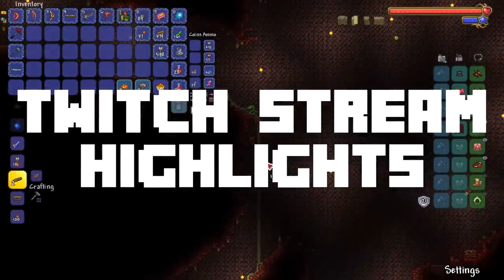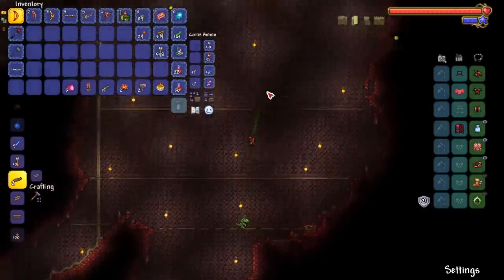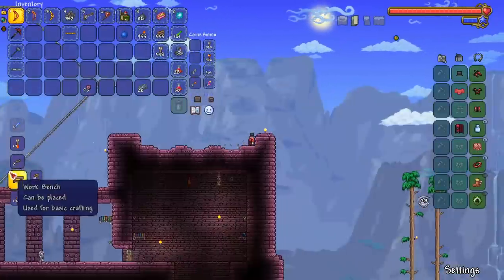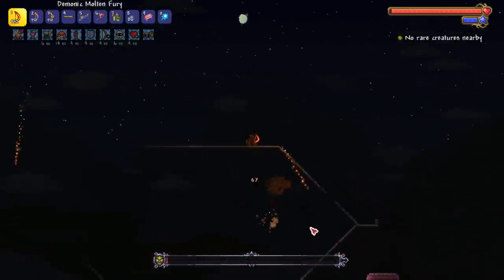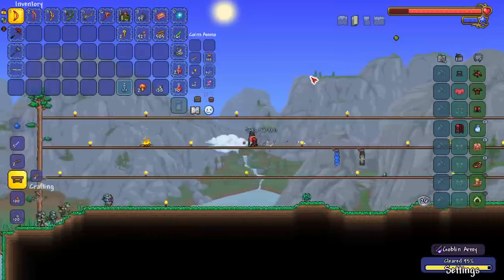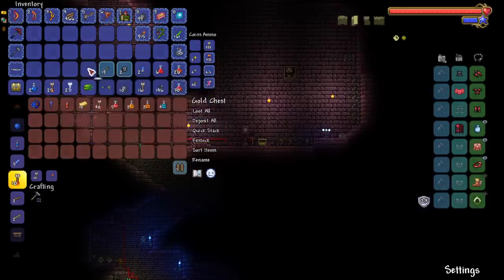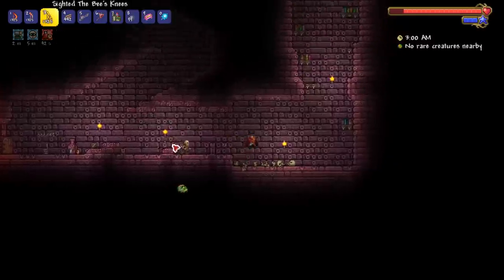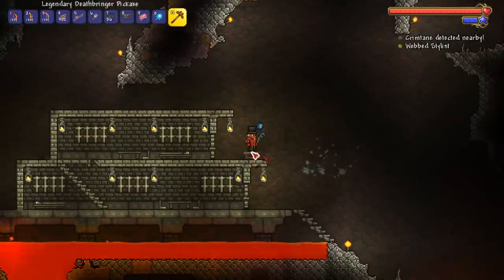HOW TO KILL SKELETRON WITH NO EFFORT...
My new favorite way to fight Skeletron.

Watch the streams of this playthrough live here!